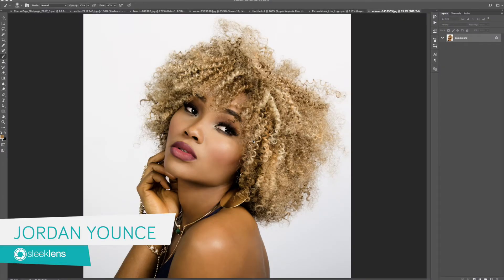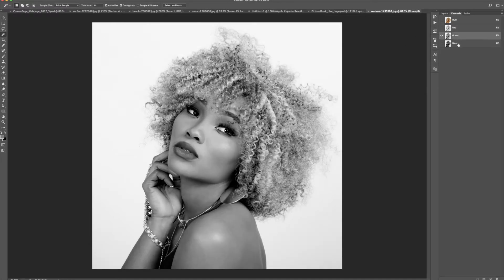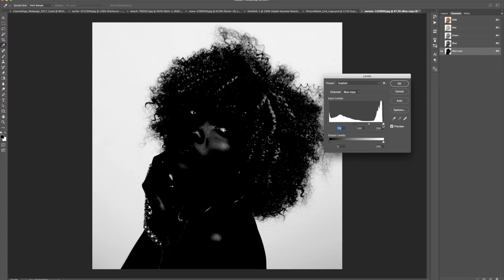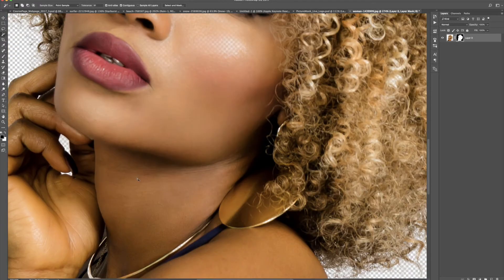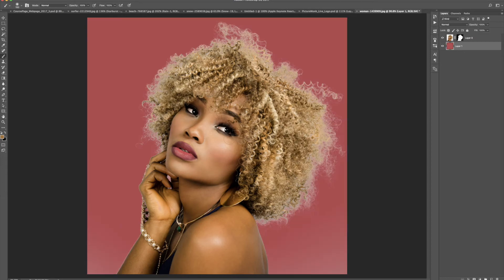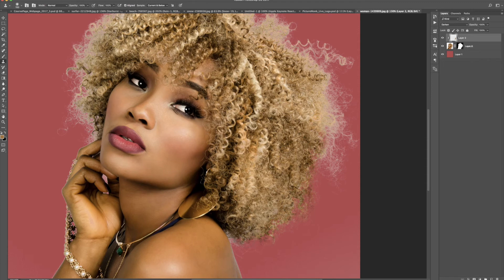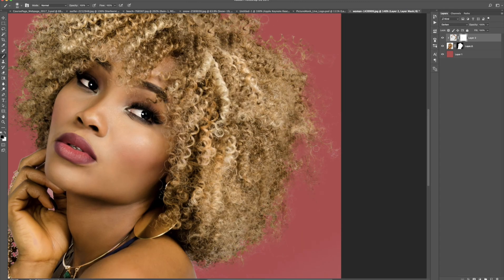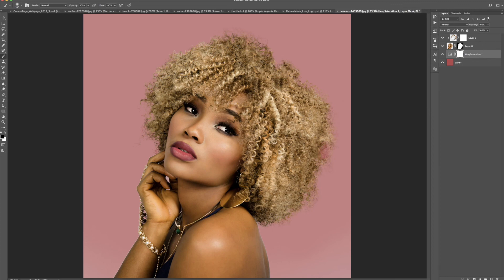How to Cut Out Anything in Adobe Photoshop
In this Photoshop tutorial, I will show you how to cut out anything, even difficult situations like hair.